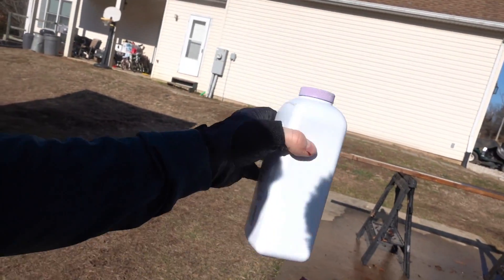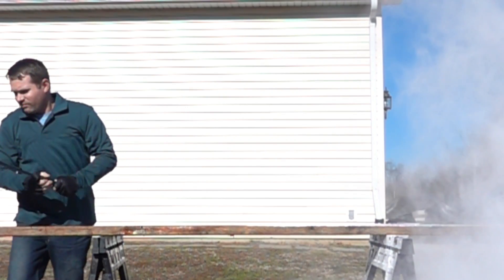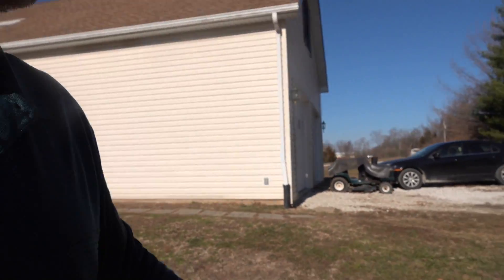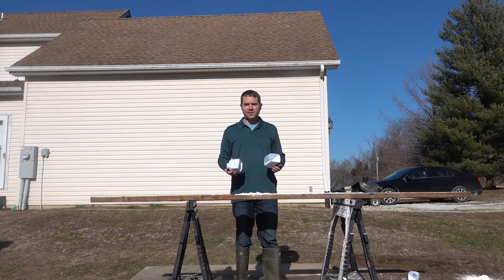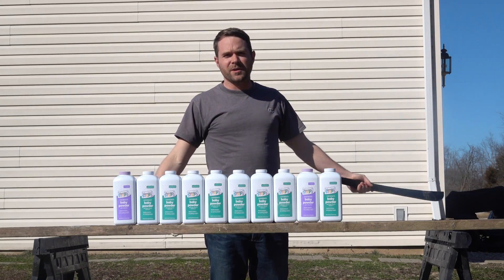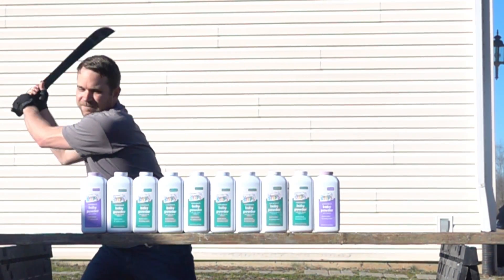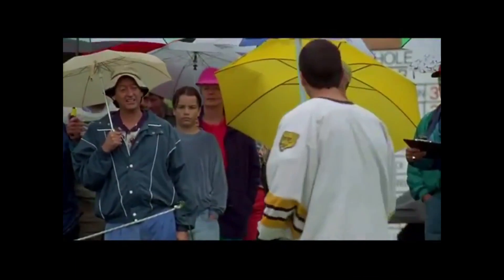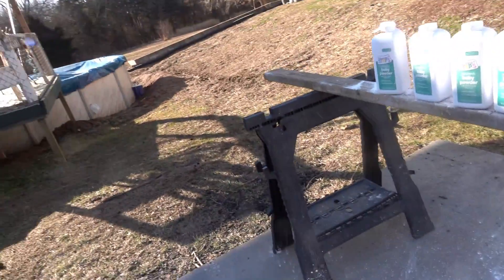Slicing through body powder with a machete!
Why not slice body powder bottles with a machete?  I have nothing else to do anyway.   If you have any ideas for me to try, drop them in the comments below.